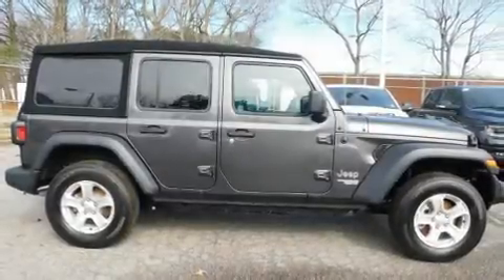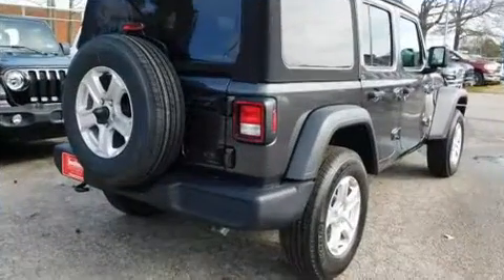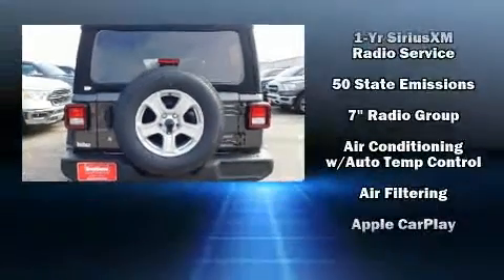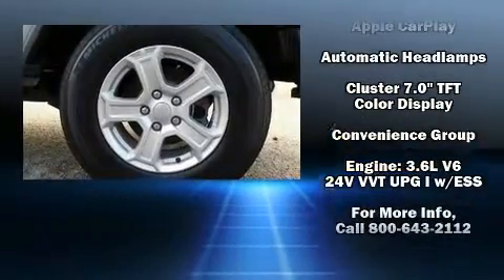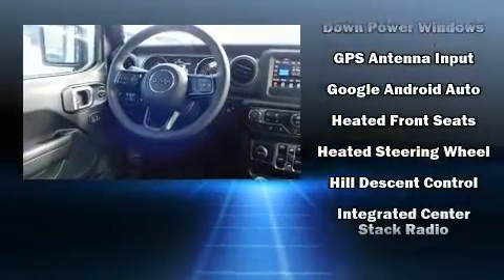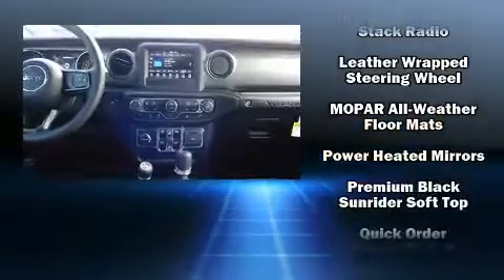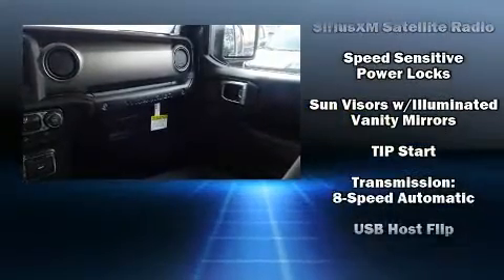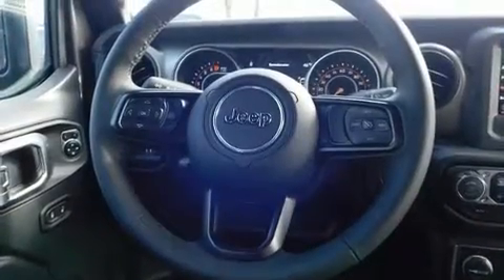2019 Jeep Wrangler UNLIMITED SPORT S 4X4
You can expect a lot from the 2019 Jeep Wrangler Unlimited. Jeep prioritized comfort and style by including: front and rear reading lights, variably intermittent wipers, heated seats, telescoping steering wheel, power door mirrors and heated door mirrors, skid plates, and a split folding rear seat. Jeep ensures the safety and security of its passengers with equipment such as: dual front impact airbags, front side impact airbags, traction control, a security system, and 4 wheel disc brakes with ABS. Brake assist technology provides extra pressure when applying the brakes. Our aim is to provide our customers with the best prices and service at all times. Stop by our dealership or give us a call for more information.